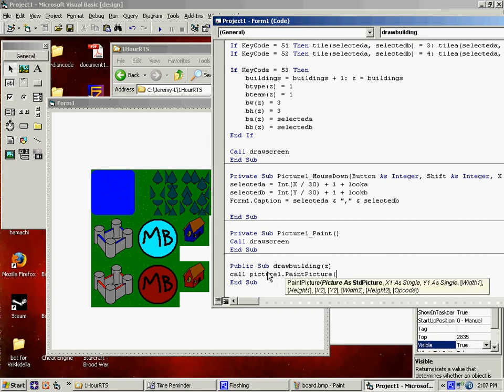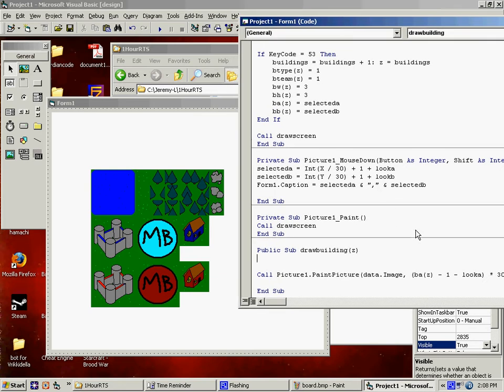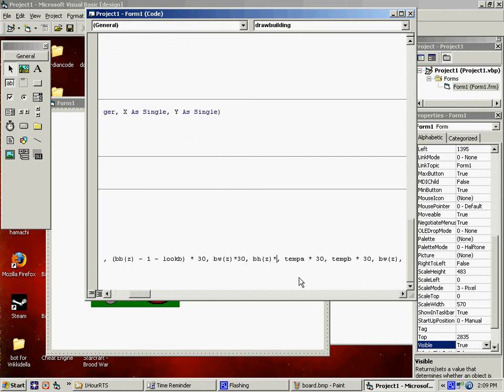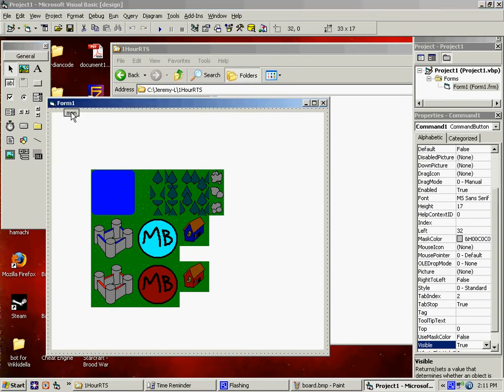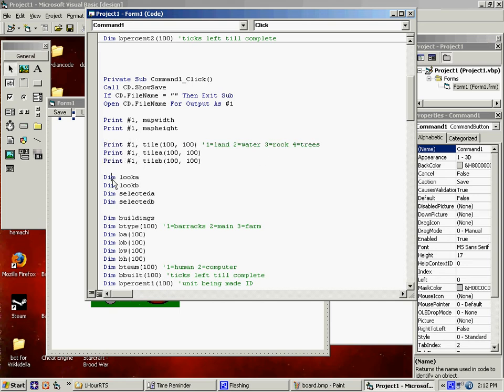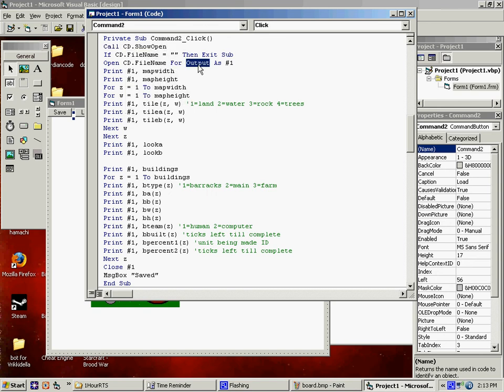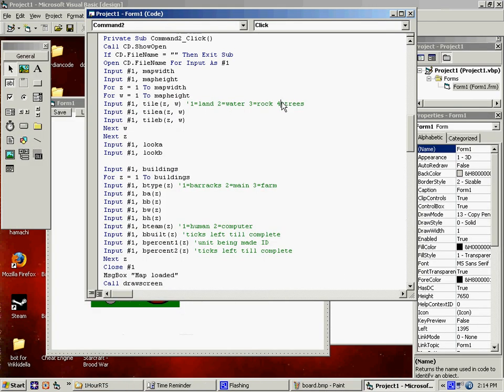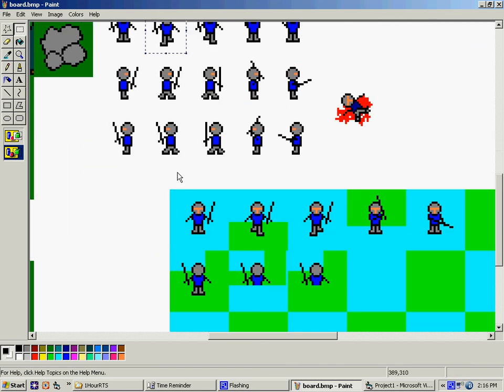VB6.0 RTS Challenge (Part 4)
My challenge was to create a real-time-strategy game (like Warcraft 1) using Visual Basic 6.0 in 1 hour!  I was not allowed to reference any other projects, websites, books, or anything... only what I could do from memory.  I was not allowed to use any special tools so I use MS Paint to do the artwork.